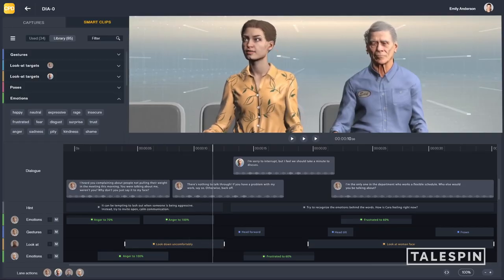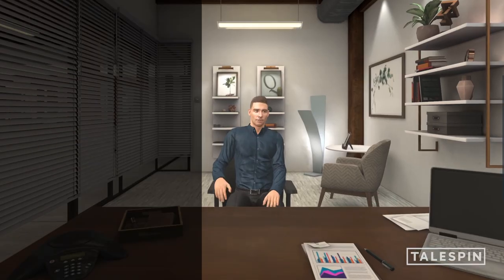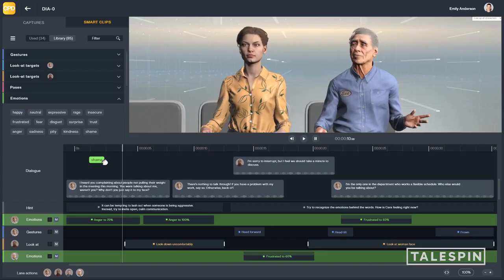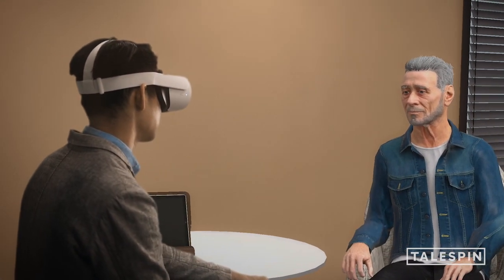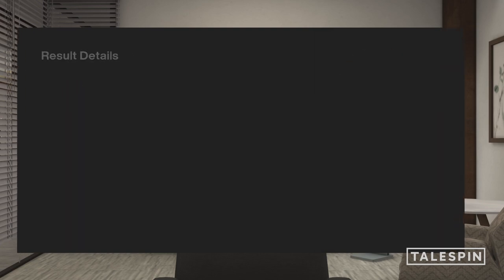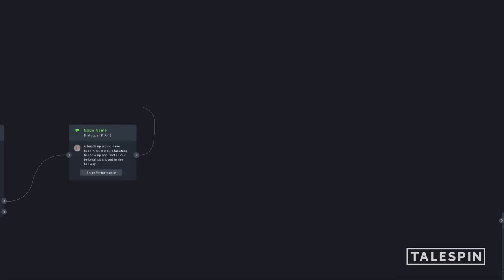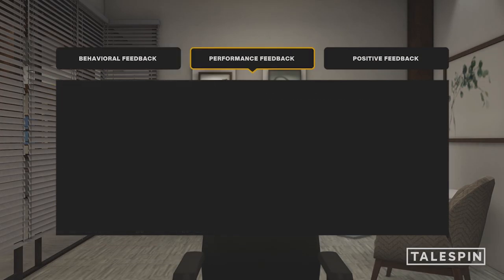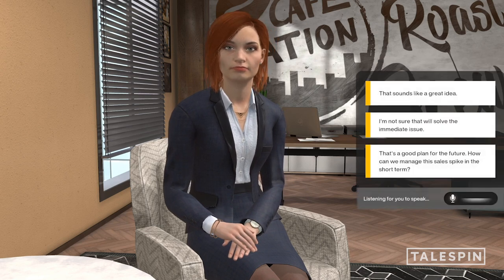Introducing CoPilot Designer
CoPilot Designer is a no-code authoring tool for immersive soft skills learning content.